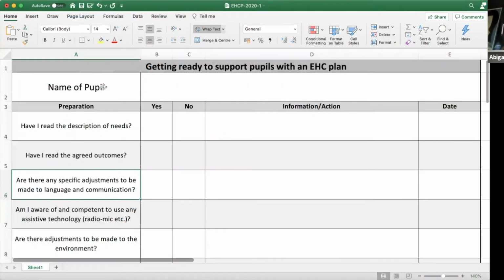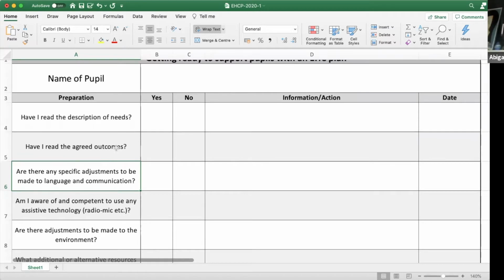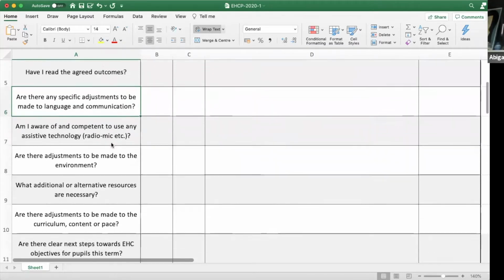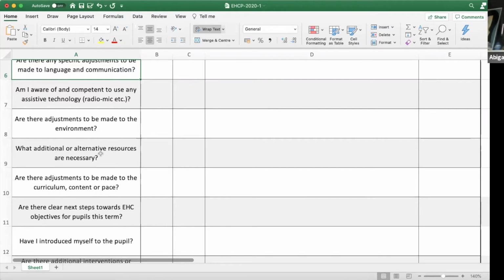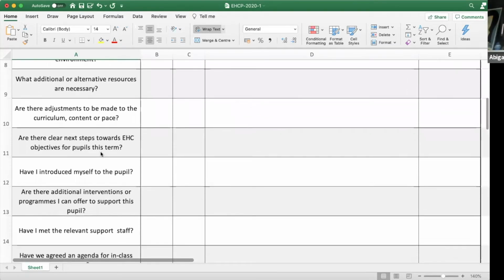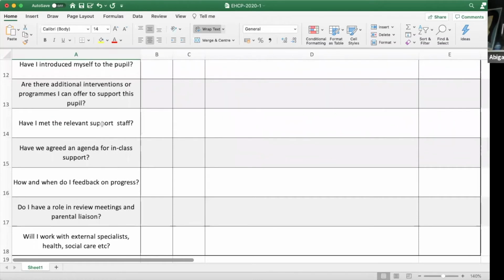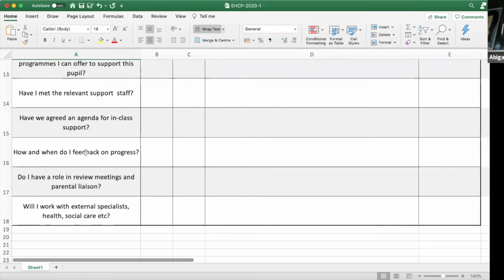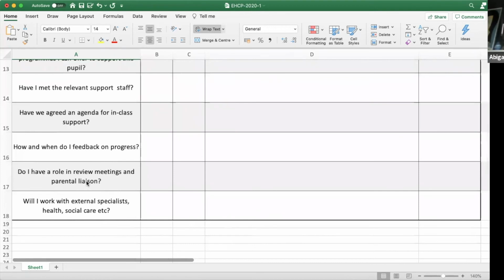HOW TO USE AN EHCP TO ADAPT TEACHING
Adapting teaching to meet the needs of a pupil with an EHCP requires consideration of the EHCP itself; especially the description of needs and the objectives the child is working towards.  Use this checklist to get prepared and to make sure that you put the necessary support and in place and record its impact.